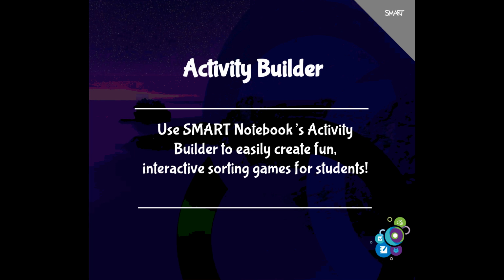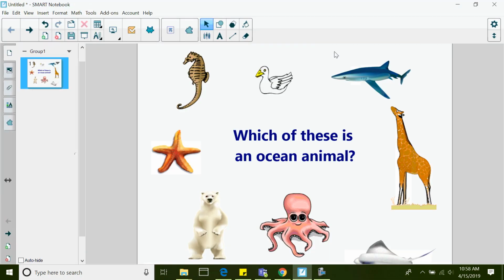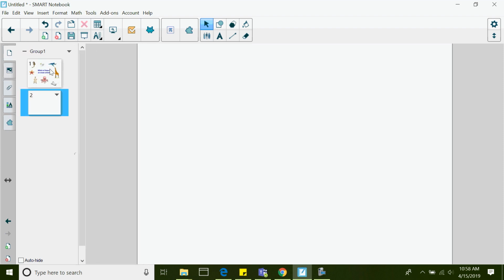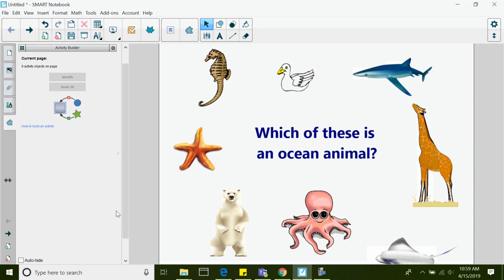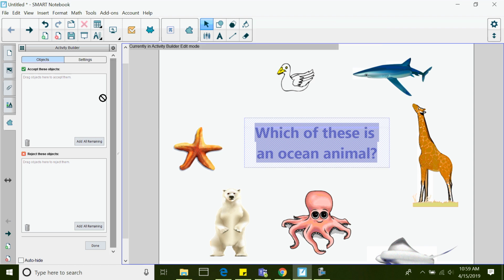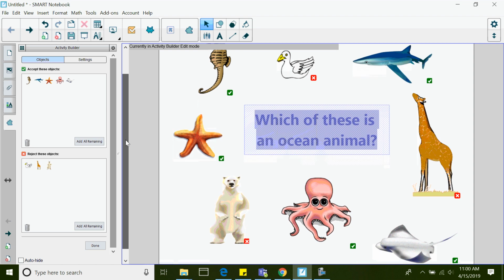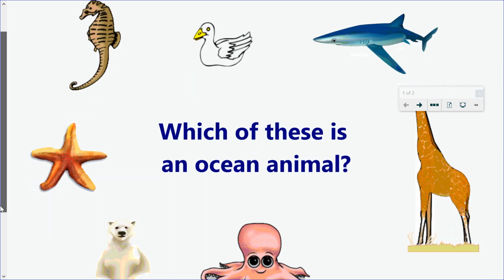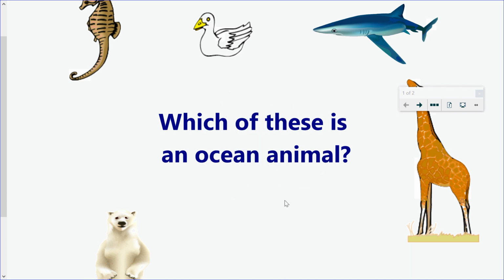@SMARTTechTeddy's Tip on Using Activity Builder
Use SMART Notebook's Activity Builder to quickly and easily create interactive sorting activities!